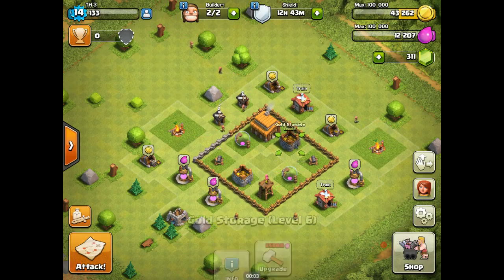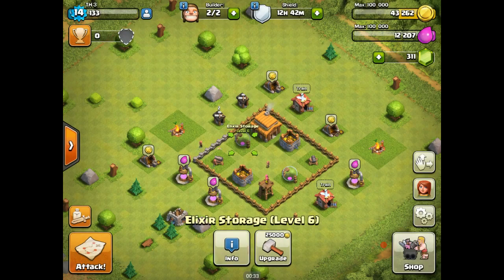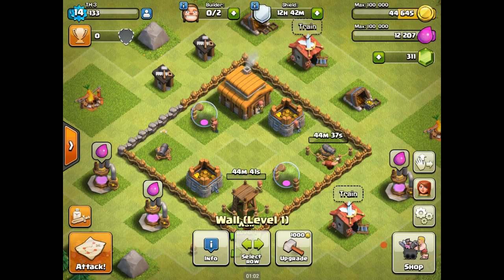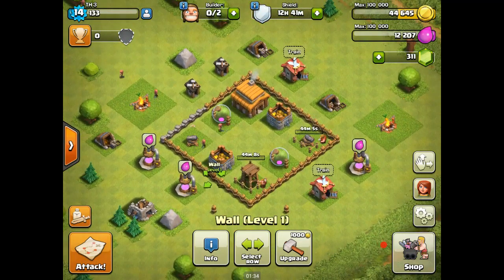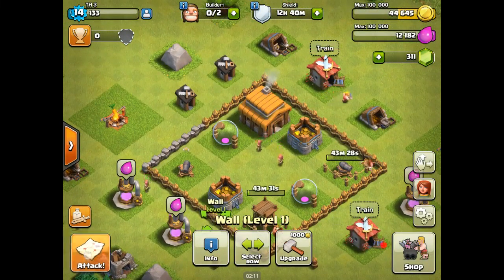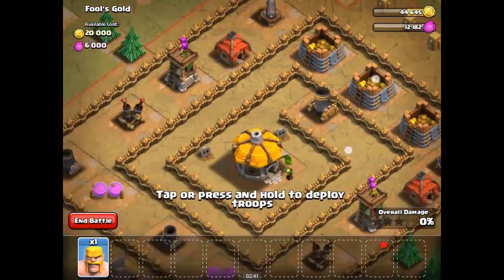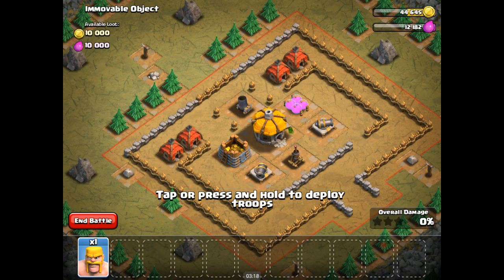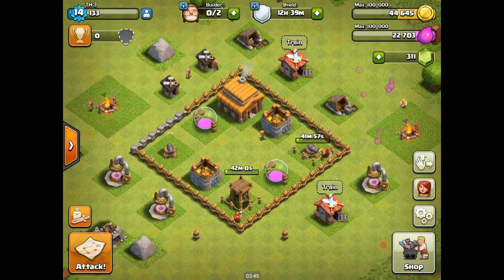Clash of Clans - Town Hall 3 - Shield 12 hours 39 minutes.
Continue Town Hall 3 upgrade - attack strategies